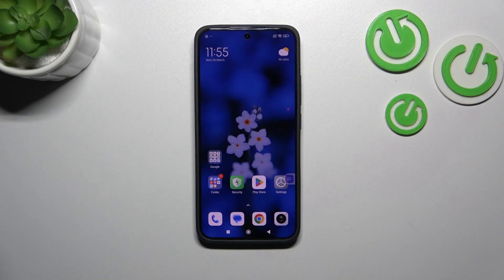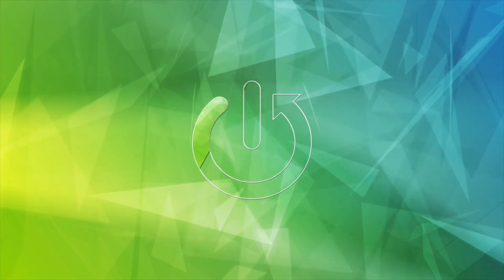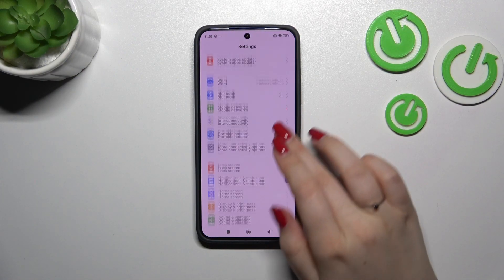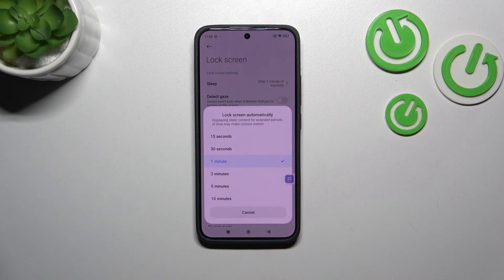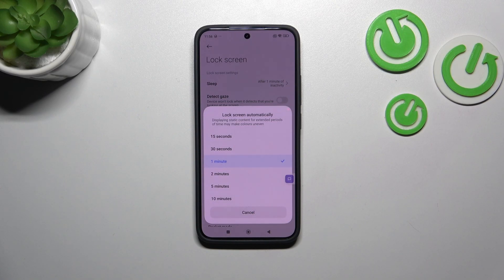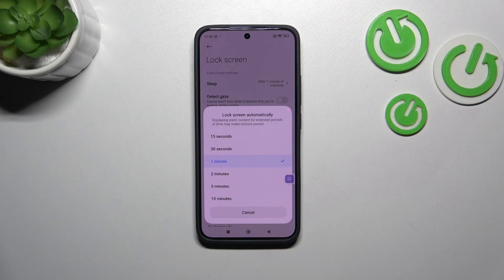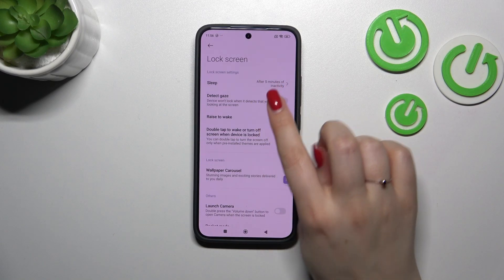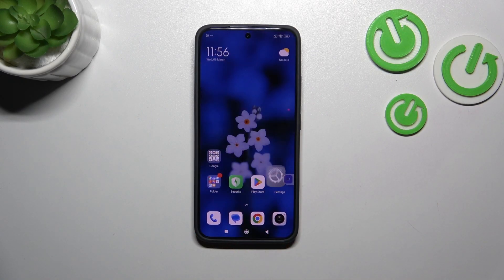How to Change the Screen Timeout Value to Never on XIAOMI Redmi K70?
Find out more about XIAOMI Redmi K70
With the Caffeine app on your XIAOMI Redmi K70 smartphone, you can unlock unlimited screen time with the screen timeout delay set to never. In this tutorial, we'll show you how you can keep your screen active for as long as you need, whether you're reading, watching videos, or working on important tasks. If you want to stay focused and productive, then watch the video below to learn how to use the Caffeine app to set the screen timeout delay to never on your XIAOMI Redmi K70 device.

How to set the screen timeout value to never on the XIAOMI Redmi K70?
How to keep the screen of the XIAOMI Redmi K70 phone from going to sleep automatically? How to remove the auto screen off delay on the XIAOMI Redmi K70?